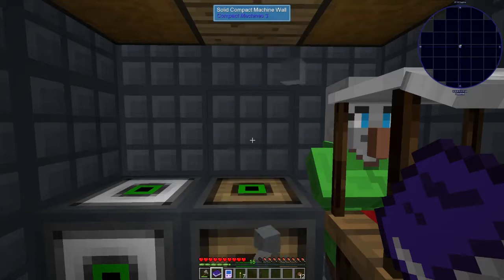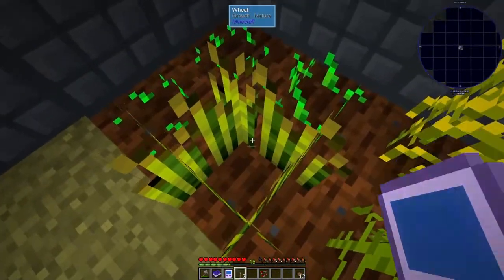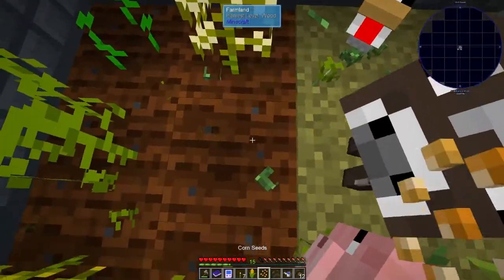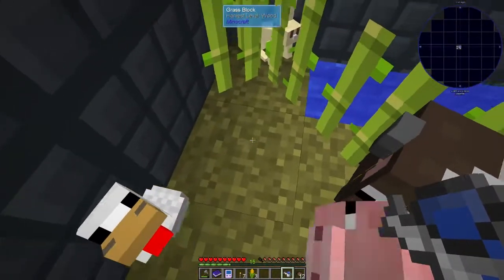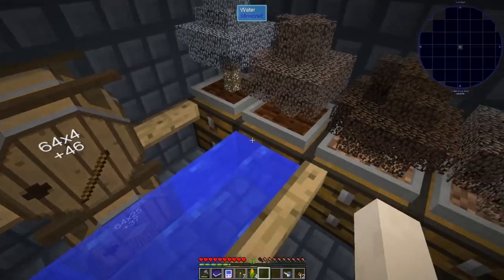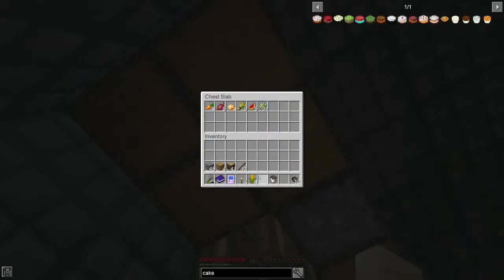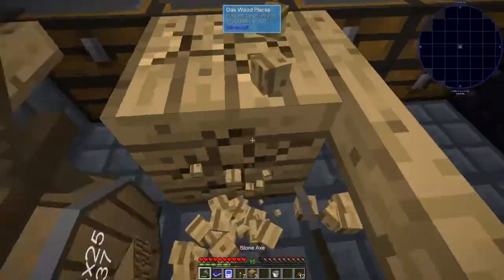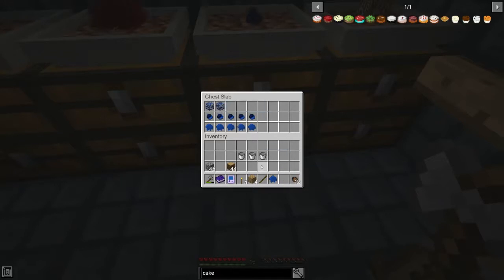Sky Factory 4 Let's Play Season 1 episode 12: Farming 5X5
This is a Let's Play series for Sky Factory. Get it through Twitch App.